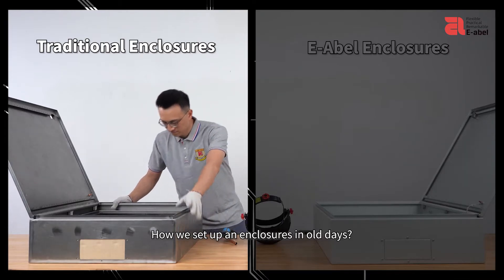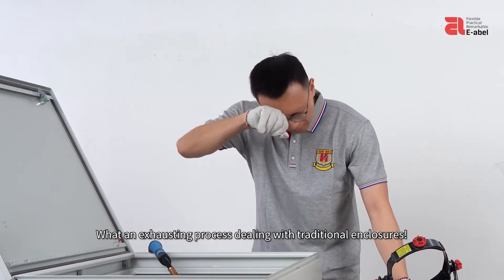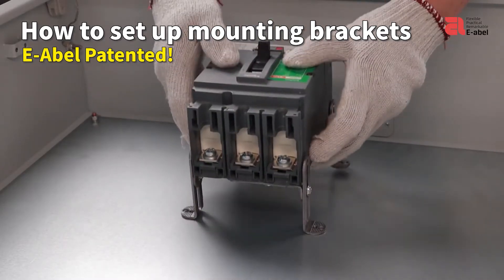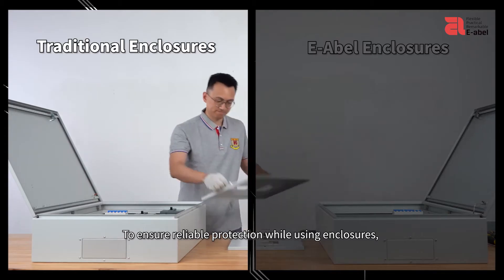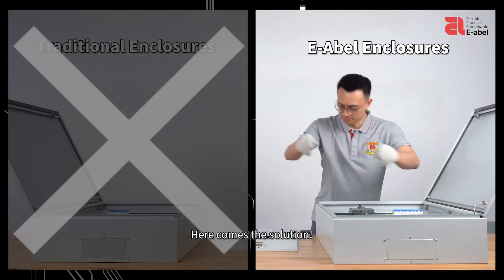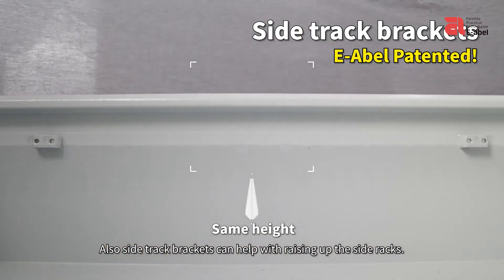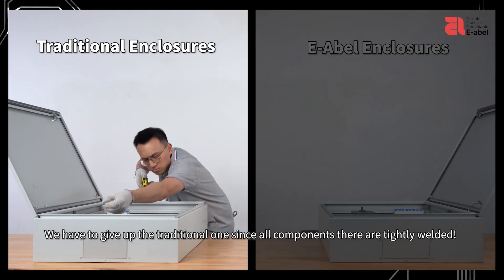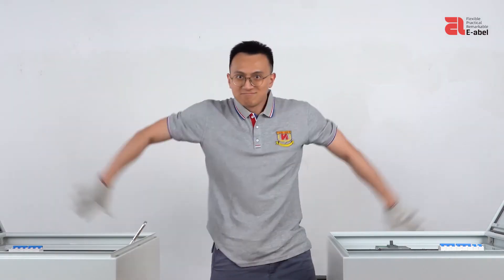Distribution box installation How we make electrical enclosure more Easier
Distribution box installation